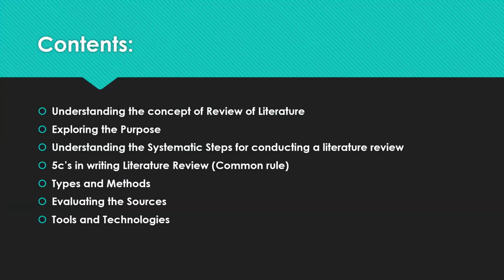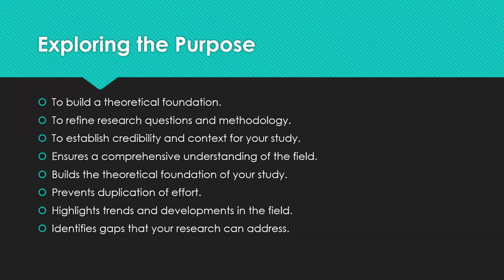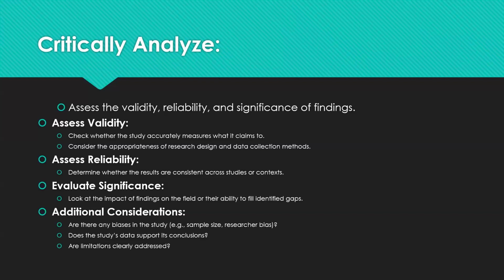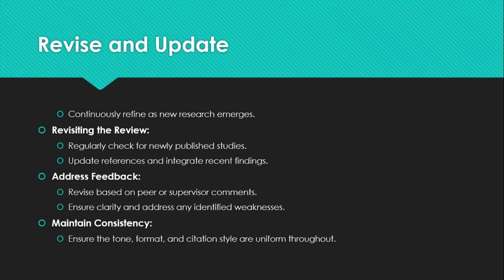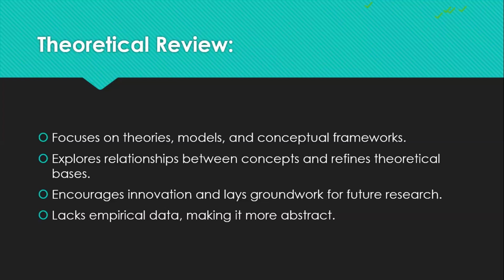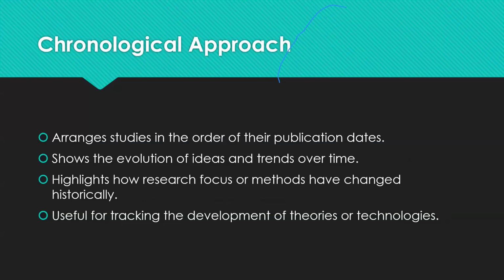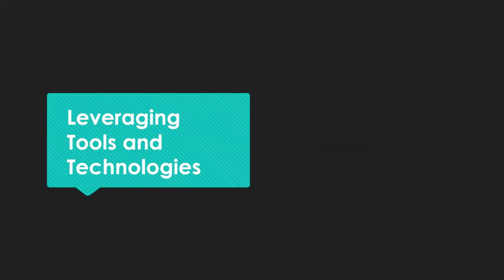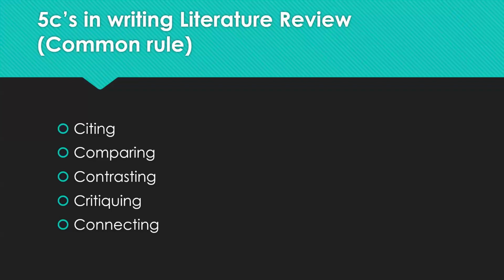FDP Day 2 (04-12-2024) Review of Literature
Presentation of Day 2 of 7 Days FDP on RESEARCH METHODOLOGY ON SOCIAL SCIENCES (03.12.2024 to 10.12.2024)